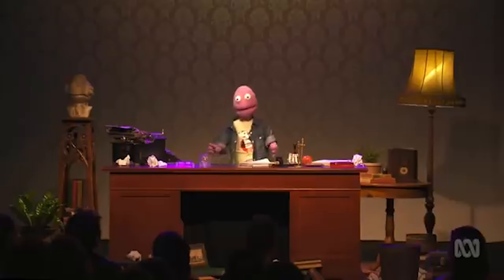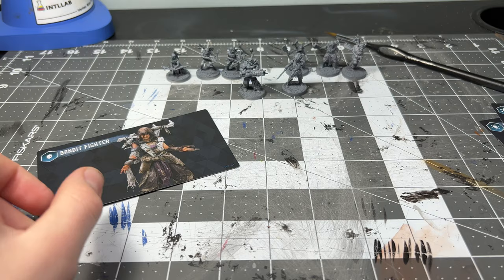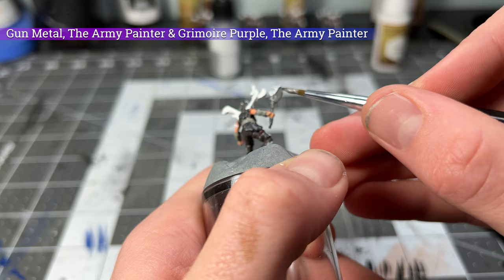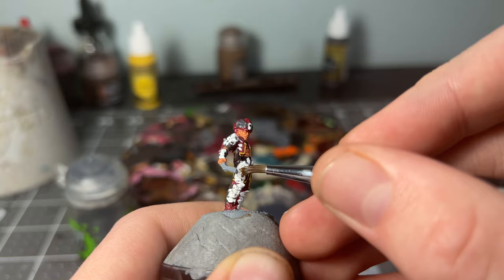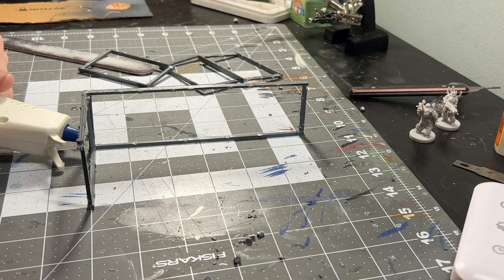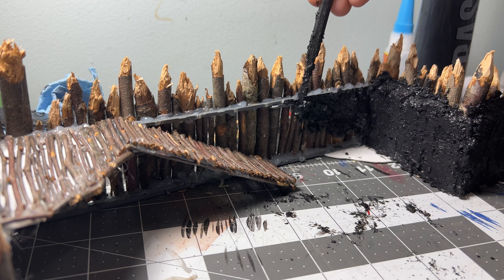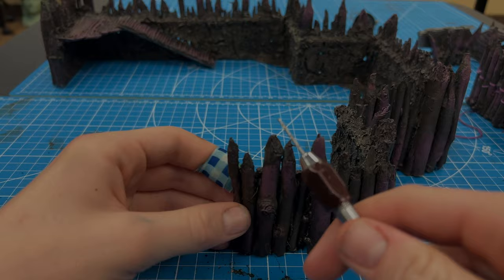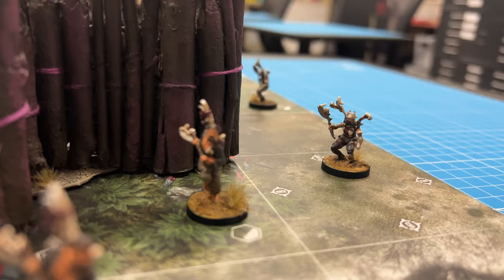Bandit Fort Project